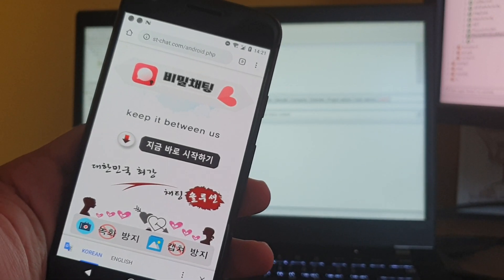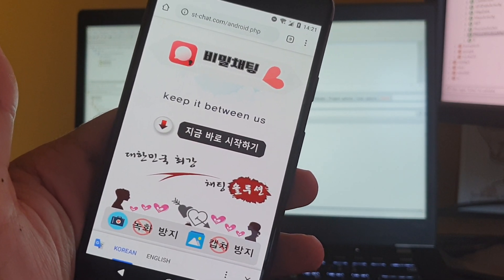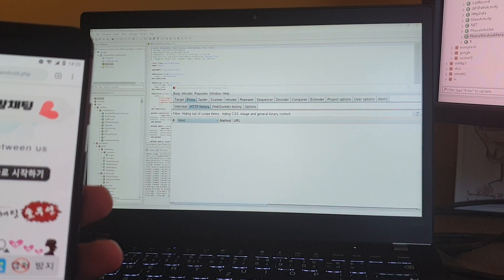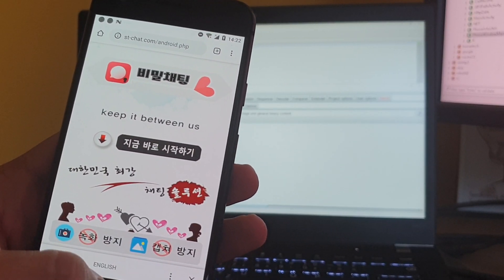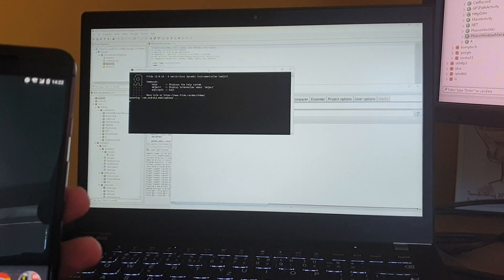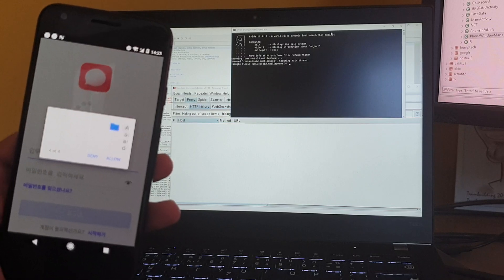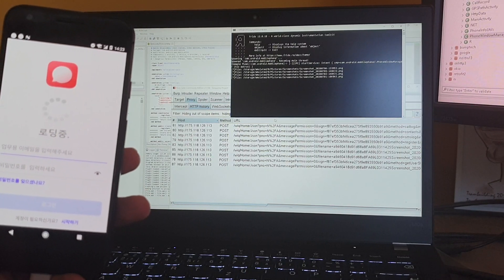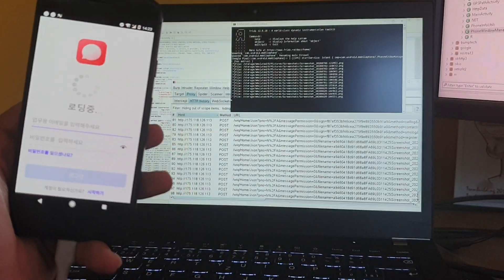How to identify malware using dynamic analysis tools | Android Trojan Spy | Burp Suite | Frida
Only by using dynamic analysis tools you can quickly identify mobile app functionality.
Demonstration of Android Trojan Spy functionality using dynamic tools Burp Suite and Frida to identify how it exfiltrates personal user data.

This Android malicious app was available on malicious Chat website impersonating Secret Chat app. Purpose of the threat was to steal personal data of the victim and send them to attacker server. The app was without any chat functionality.